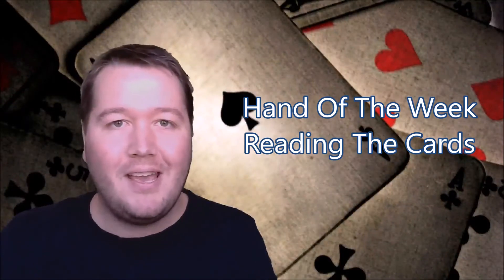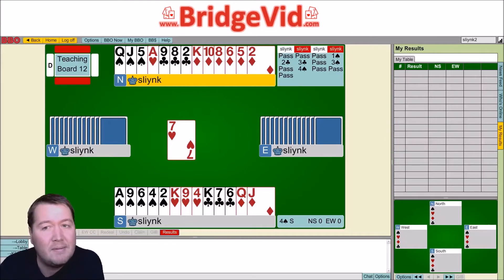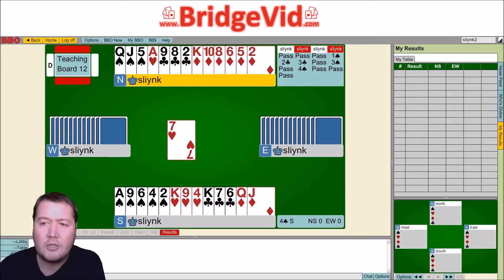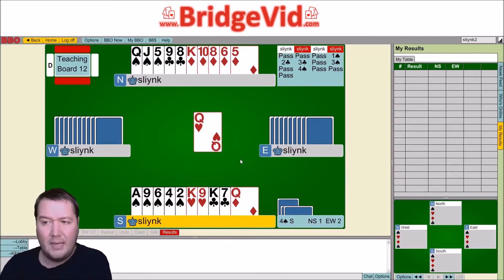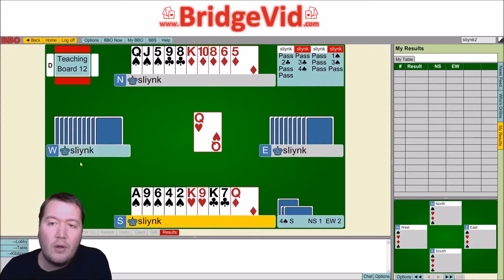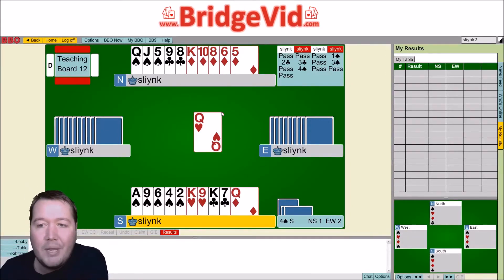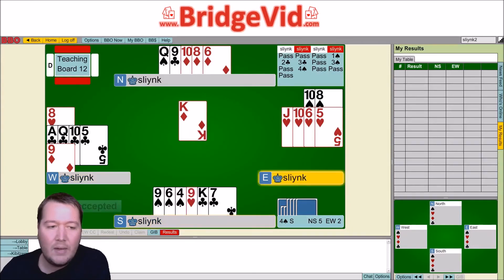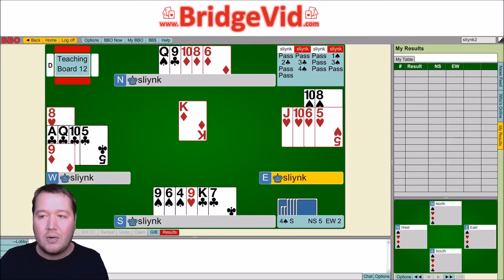Reading The Cards - Bridge Hand Of The Week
Can you work out where the missing cards are?